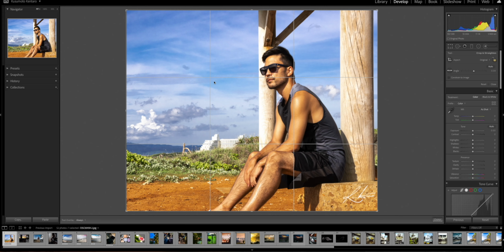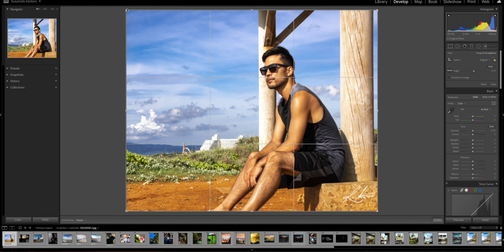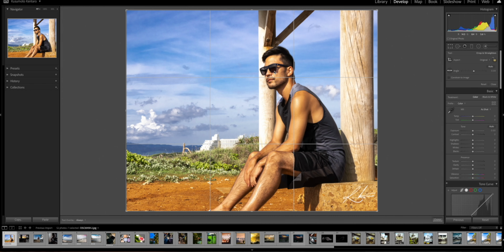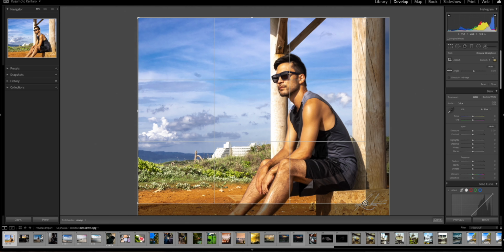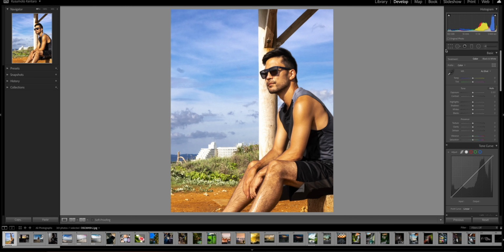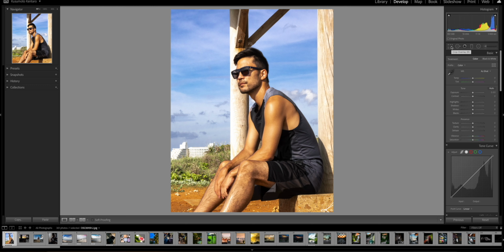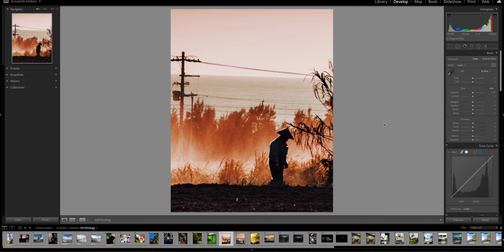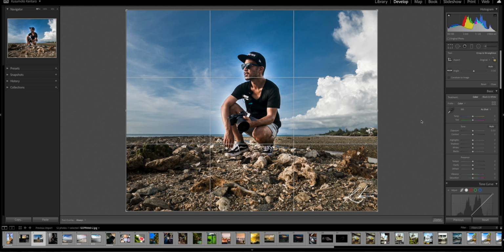How to use The Rules of Thirds to make your PHOTOS THAT MUCH BETTER!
In photography we sometimes need to go back to the basics when things get stressful. So learning the basics of basics is always the best to fall back on. Today we are learning Rule of Thirds and why we use them.

COMPUTERS
M1 MAC MINI (LINK IS TO THE BASE 8GB MODEL)
MACBOOK PRO

COMPUTER ACCESSORIES
SATECHI BLUETOOTH KEYBOARD
ELECOM EX-G MOUSE
MAGIC TRACKPAD

CAMERAS
DISPOSABLE CAMERA
IPHONE 12 PRO MAX
SONY A6400 BUNDLE WITH TWO KIT LENSES

LENSES
SIGMA 16mm PRIME LENS

My gear for 2021:
Small Lights
3 Legged Tripod
Fluid Head
DIY SSD DRIVE (Quickest on the market)